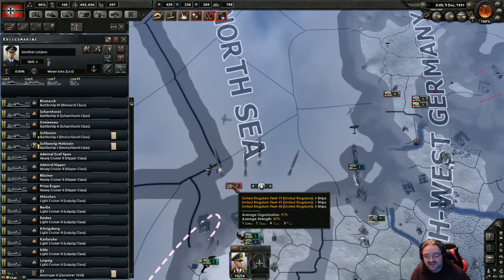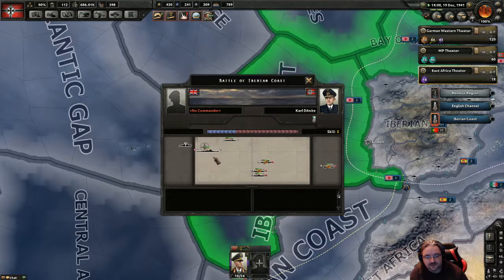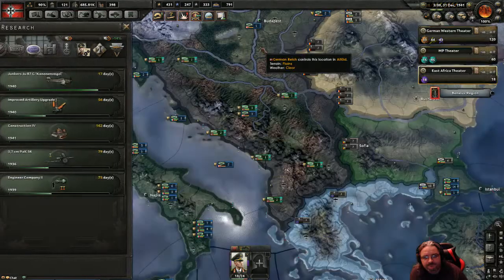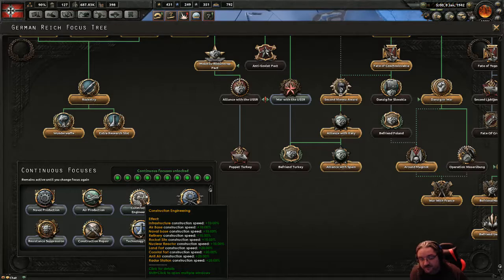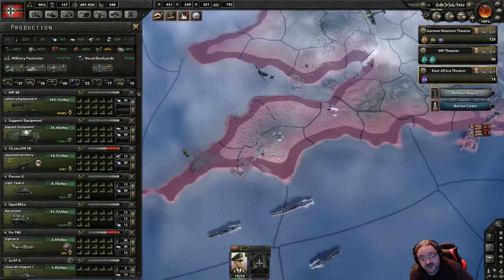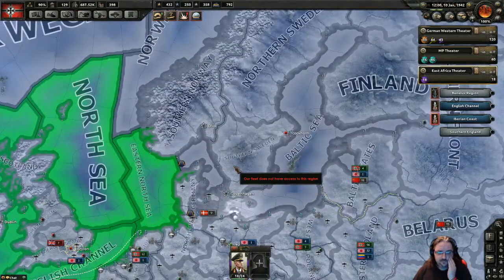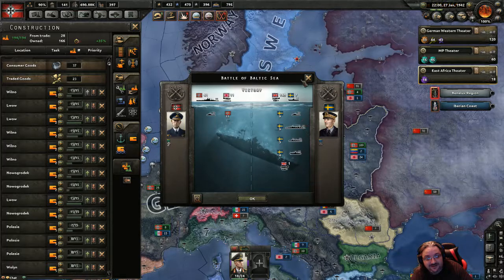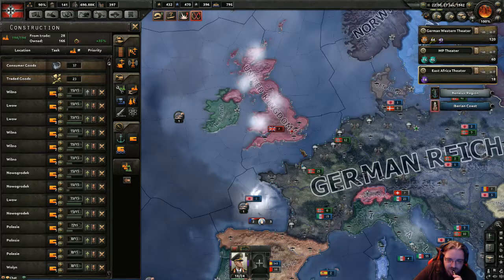Hearts of Iron 4 Co-op | Germany | Ep 26 with Commisar_Roach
Join me and Commisar_Roach as we attempt to change history by showing that if Germany had two masters then they would have won World War 2!

Want a different view of the action? Then hop over to the  Commisar_Roach channel at:

From the heart of the battlefield to the command center, you will guide your nation to glory and wage war, negotiate or invade. You hold the power to tip the very balance of WWII. It is time to show your ability as the greatest military leader in the world. Will you relive or change history? Will you change the fate of the world by achieving victory at all costs?